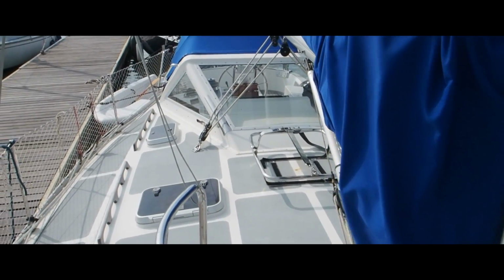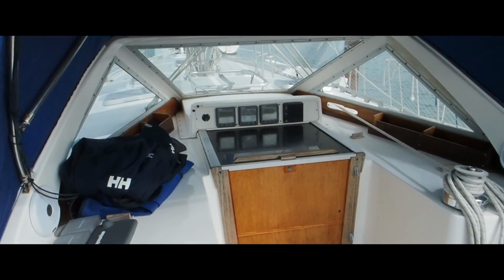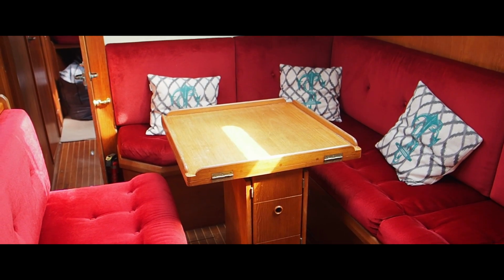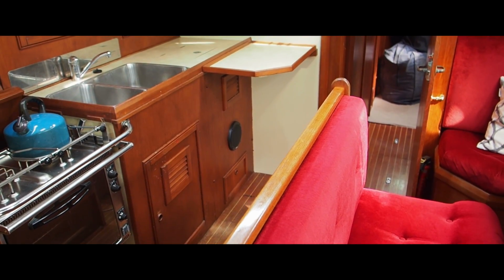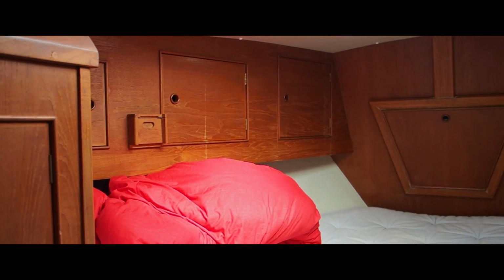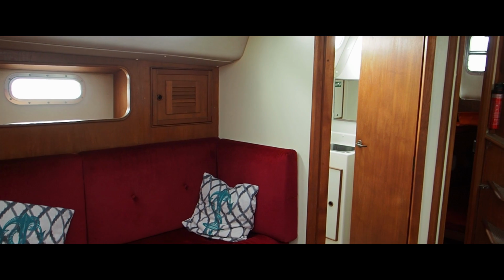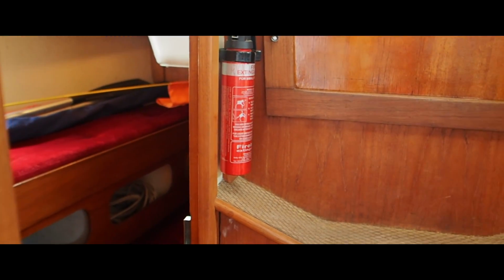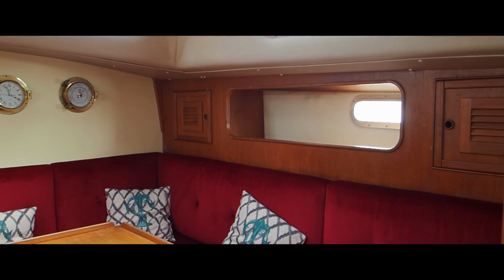Warrior 40 Yacht For Sale with John Rodriguez Yachts - Now SOLD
Do you have a similar yacht for sale? If so we are always seeking quality cruising yachts for active buyers, especially in the Solent and surrounding areas.

For our full list of other yachts for sale please